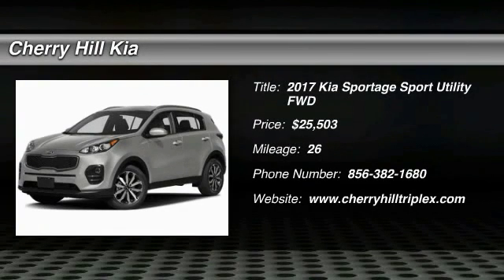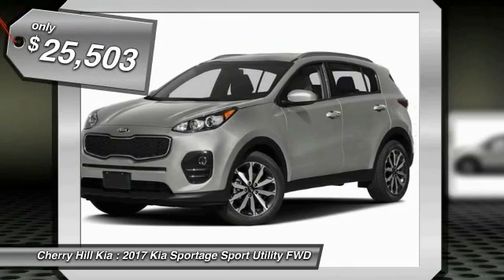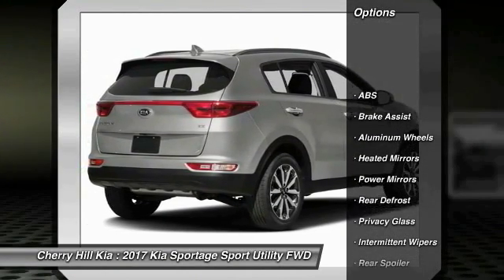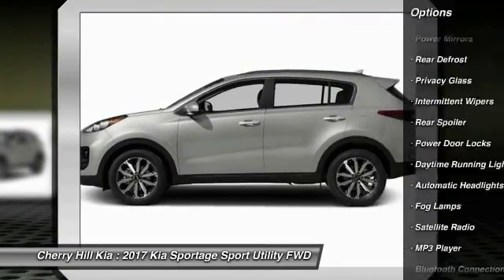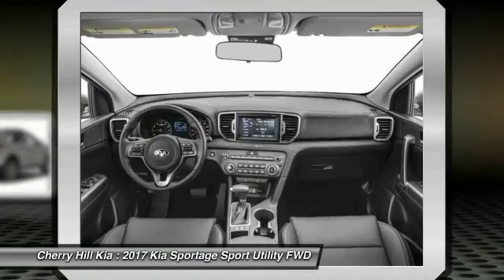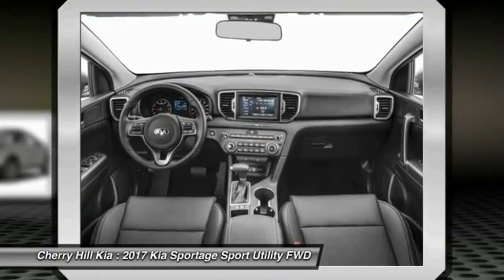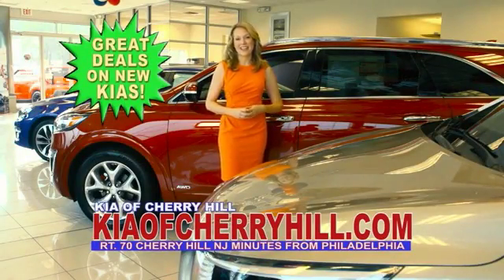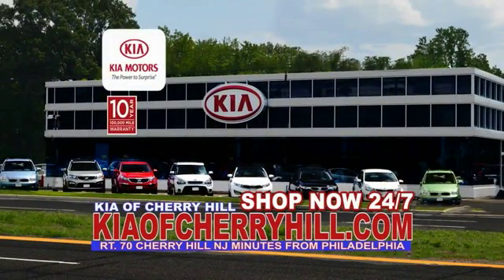2017 Kia Sportage Cherry Hill NJ 178579A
2017 Kia Sportage EX

BACK-UP CAMERA, LEATHER, HEATED FRONT SEATS, BLUETOOTH, MP3 Player, KEYLESS ENTRY, 29 MPG Highway, SAT RADIO, ALLOY WHEELS!. Created for urban adventure, the completely redesigned 2017 Kia Sportage is the most extraordinary compact crossover on the road. Flaunting an imposing appearance, a solid stance, upgraded cabin, and the torque to take you wherever the journey leads you. Unmistakably new, the 2017 Sportage captivates the eye and inspires the sense of adventure with its dynamic design. The Sportage is a modern compact crossover that breaks conventions with an elegant, extroverted exterior distinguished by sweeping curves, sleek lines, and contemporary features. Top craftsmanship embodies every detail, from the materials to the upgraded seats with calibrated touch points. Boasting expanded cargo room, the Sportage has ample capacity for everything you want to take on your travels. The 60:40 flat-folding rear seats and dual-level cargo floor give you the versatility to create the space you need for every trip. Choose between a 181hp 2.4L engine or a 240hp 2.0L turbocharged engine. The Dynamax all-wheel drive system senses and adjusts traction requirements for changing road and weather conditions, and is available on all trims. With top-of-the-line technology powering driver assistance, convenience, and entertainment, the everyday drive becomes a delight - select either an available 7in color touchscreen display, or the voice-command navigation system with 8in color display to keep you at the center of the world. The Sportage even gives you a helping hand with features like: Autonomous Emergency Braking (AEB) system monitors vehicles ahead of you to help prevent a collision and the Smart Power Liftgate opens automatically by sensing your key, giving you hands-free access to the cargo area.